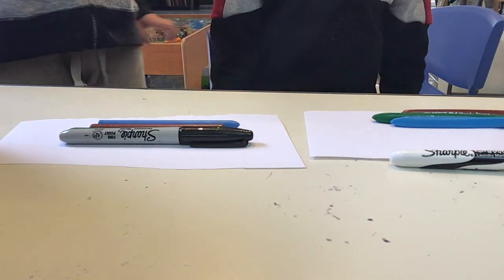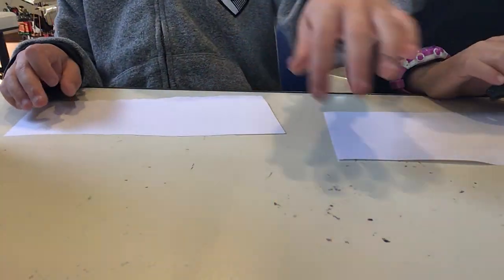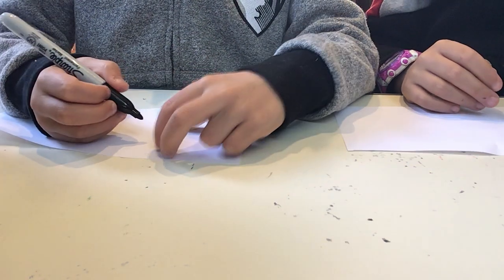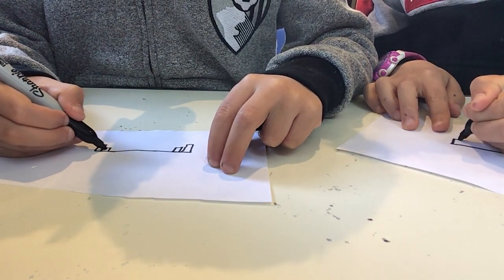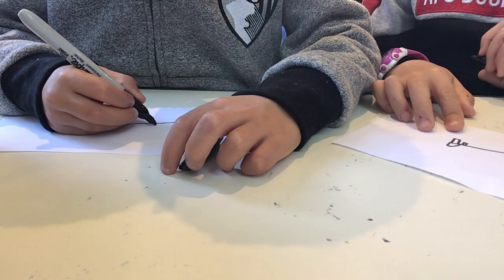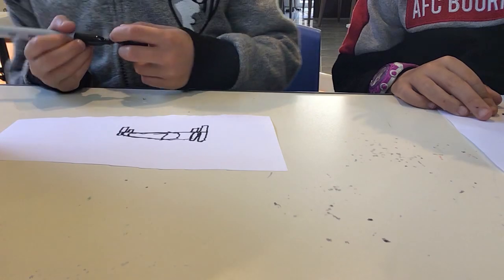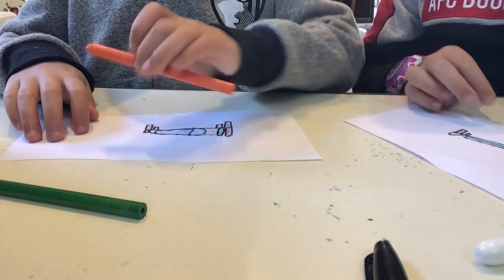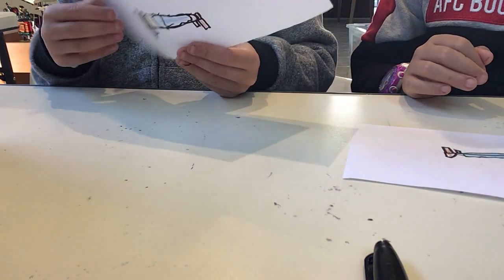How to draw a bed (by kids)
How to draw a bed; drawing tutorial for kids by kids